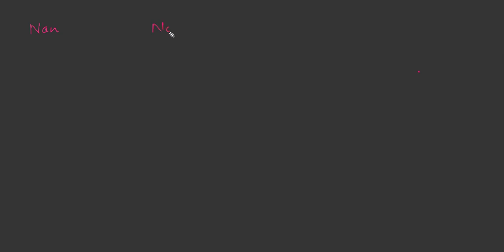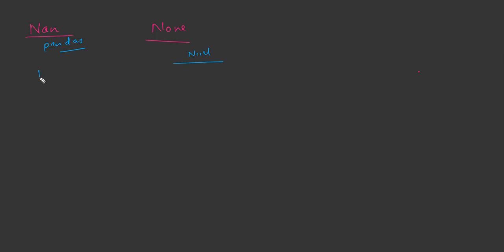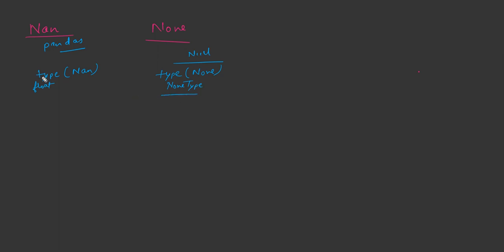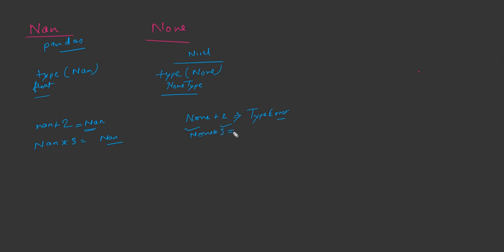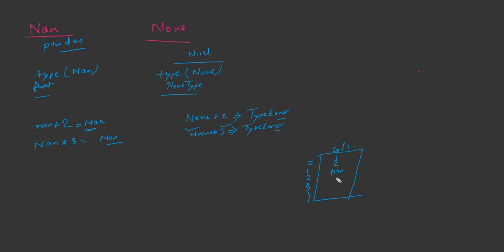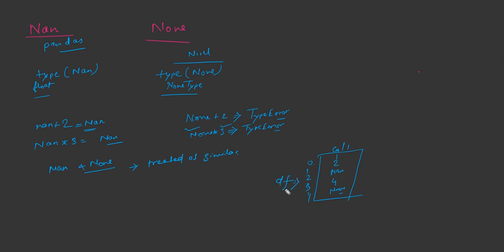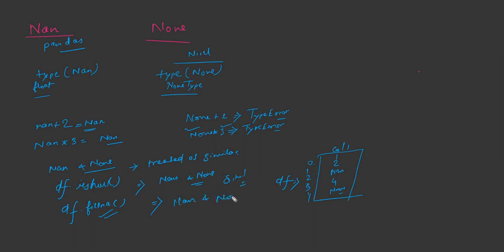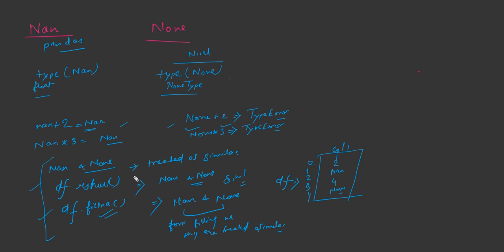None vs NaN in Python | Important Concepts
None in Python, nan in Python, numpy, pandas, data science, data analysis